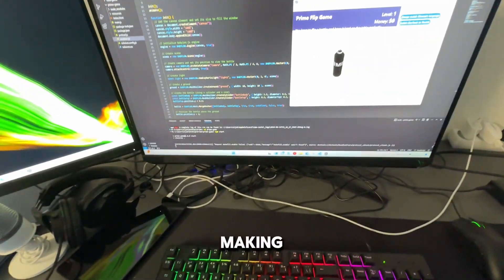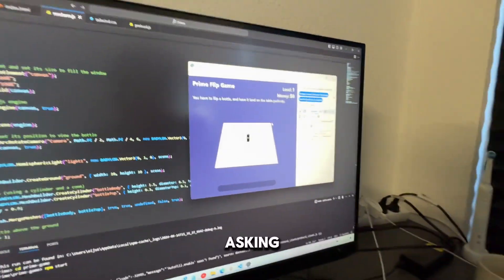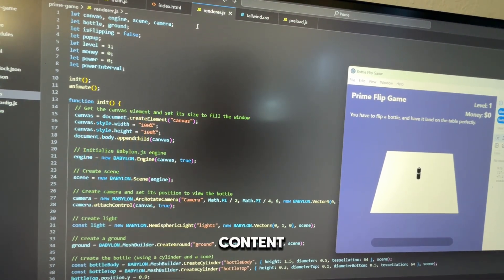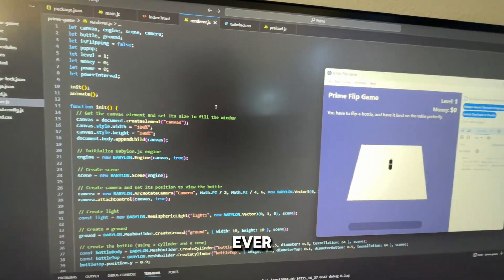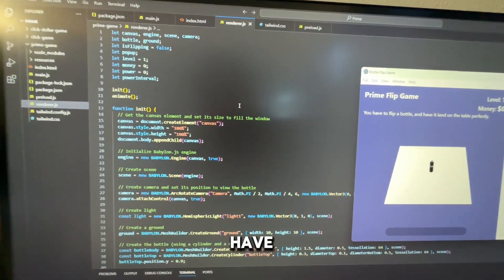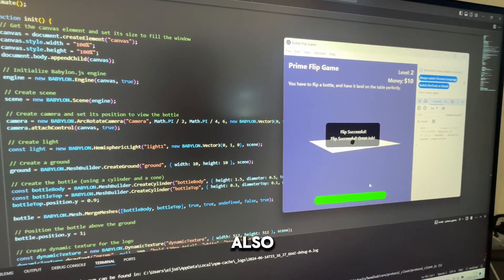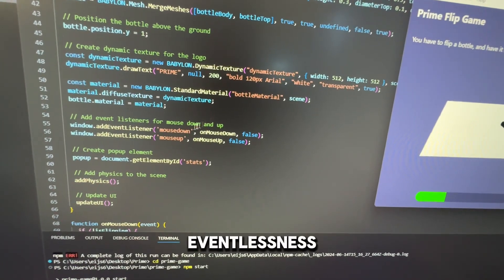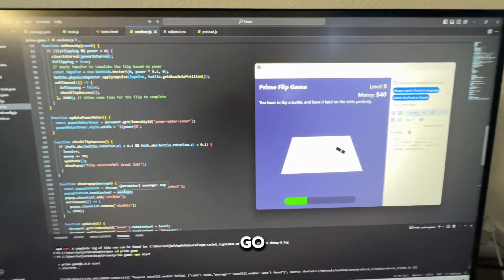Day 7 of Making $100.000 | babylon.js JavaScript library for 3D graphics on the Web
Babylon.js is a JavaScript library and 3D engine for displaying real time 3D graphics in a web browser via HTML5. The source code is available on GitHub and distributed under the Apache License 2.0.

Babylon.js
Babylon.js is another open-source JavaScript library for creating 3D graphics on the web. Unlike Three.js, however, it is designed specifically for game development and offers more advanced features and functionality.
One of the main advantages of Babylon.js is its built-in physics and animation engines. This makes it easy to create realistic movements and interactions between objects, which is essential for creating immersive games and simulations. Babylon.js also has better support for virtual and augmented reality applications, which is becoming increasingly important in today’s tech landscape.
In addition to its advanced features, Babylon.js also offers good performance for most applications. It uses a combination of WebGL and WebGPU to render graphics in real-time, which allows for fast frame rates and complex scenes. Babylon.js also supports a wide range of materials and textures, including a physically based rendering (PBR), which allows for more realistic lighting and shading effects.
Overall, Babylon.js is a great choice for developers who want to create advanced 3D applications with complex physics and animations. While it may be more challenging to learn and use than Three.js, it offers more advanced features and functionality that are essential for game development and other immersive applications.